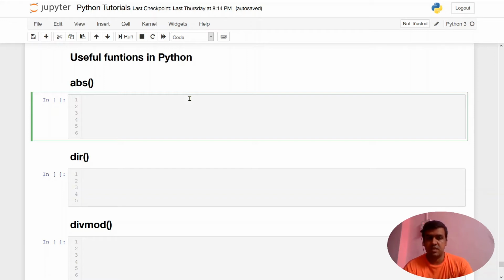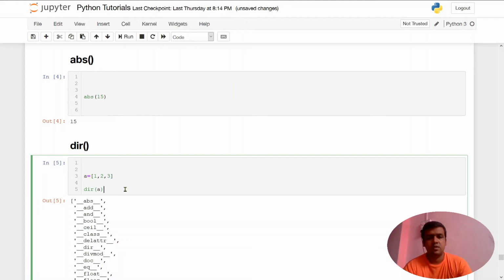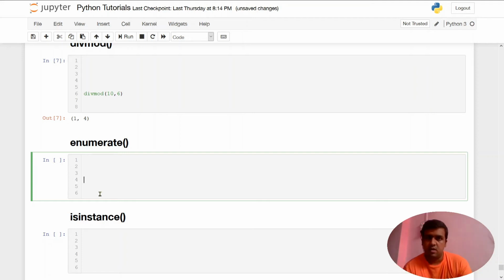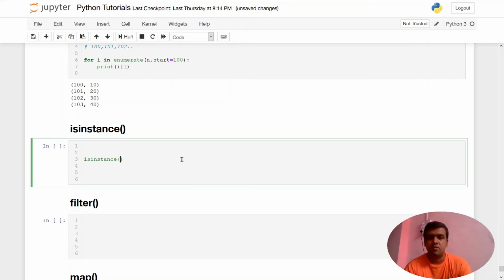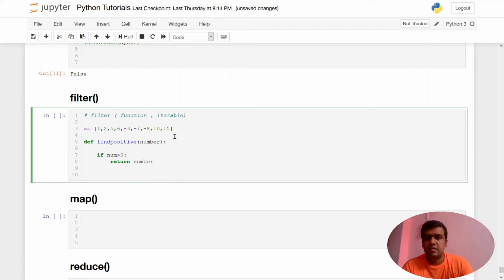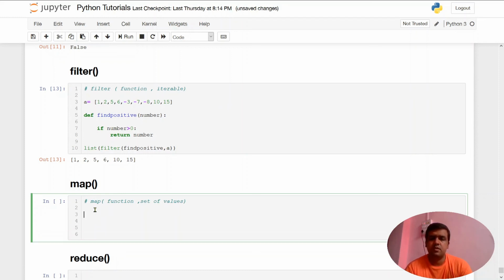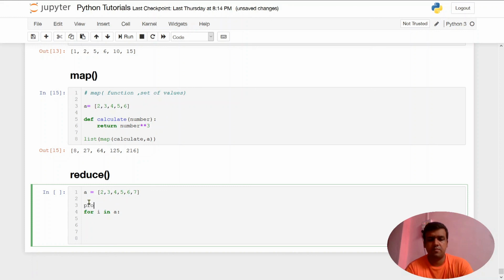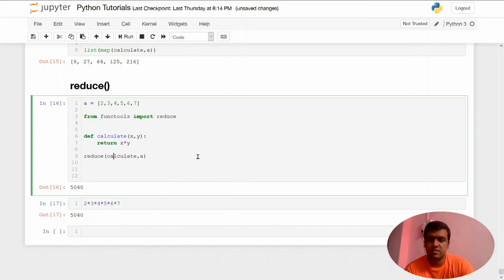Python Tutorials - Useful functions that Every Pythonista should know..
Hello Guys,

This is the  21st  Video in the Python tutorial series , this video is about Some  useful functions in Python that every pythonista show know.

The following functions are explained in this video :

Introduction : (0:00)

 abs() :  (0:49)

dir() :   (01:42)

divmod() :    (03:10)

enumerate() :   (04:34)

isinstance() :   (07:10)

filter() :   (09:02)

map() :   (11:16)

reduce() :   (14:12)